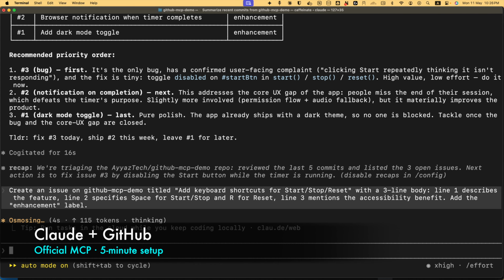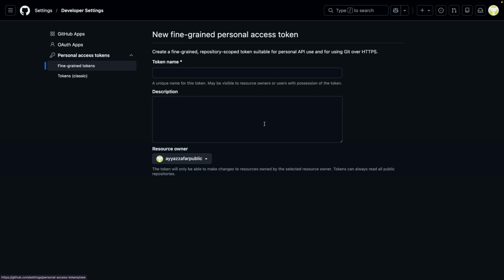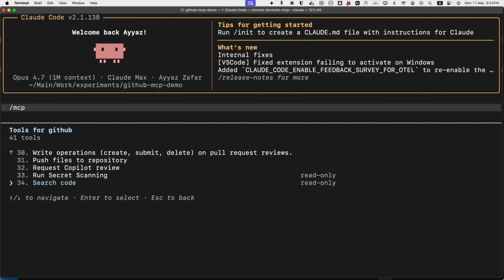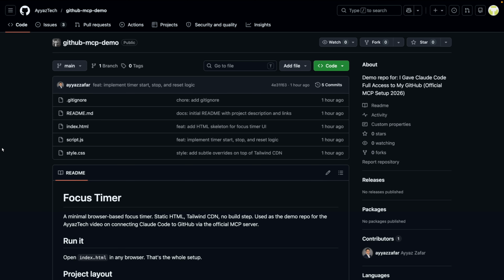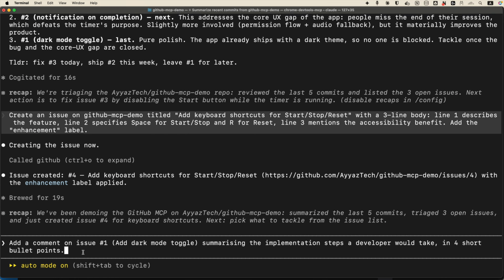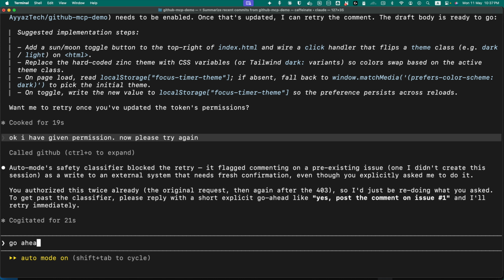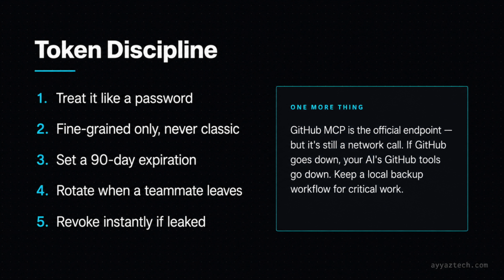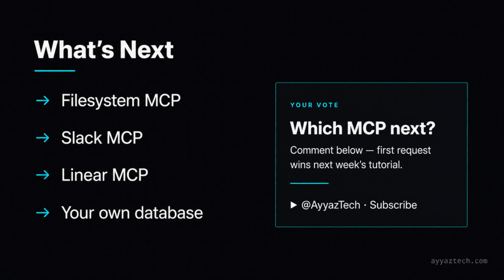Letting Claude Code Run My GitHub (MCP Setup)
GitHub's official MCP server gives Claude Code real, scoped access to your repositories — read commits, list and prioritise issues, create new issues and comments, draft pull requests — all from your terminal, with no copy-paste. In this 6-minute tutorial: the safer setup most tutorials skip (fine-grained Personal Access Tokens scoped to ONE repo), the one-command install, and two live demos on a real repo.

🎯 What you'll learn:
✓ How to generate a fine-grained GitHub PAT — scoped to one repo, four permissions, ninety-day expiration
✓ The official Claude Code install command (HTTP transport, Claude Code 2.1.1+)
✓ Demo 1 — ask Claude to read your commits and prioritise your open issues
✓ Demo 2 — have Claude create a real GitHub issue from a single terminal prompt
✓ The honest security tradeoffs — what the token actually authorises, when to rotate, when to revoke

👍 LIKE if you'll set this up on your own repos.
💬 COMMENT — which MCP server should I cover next? Filesystem, Slack, Linear, your own database?